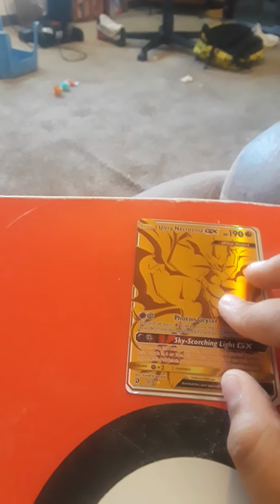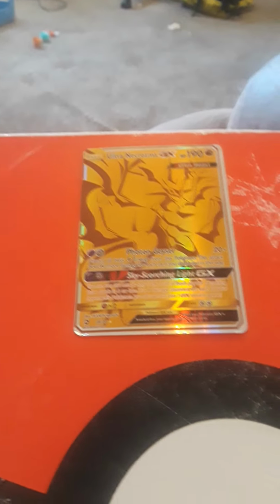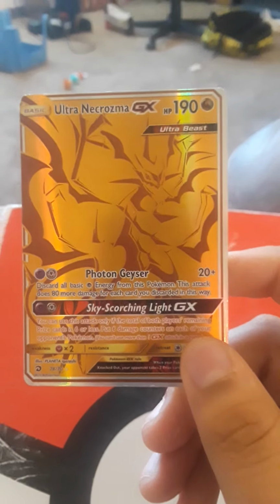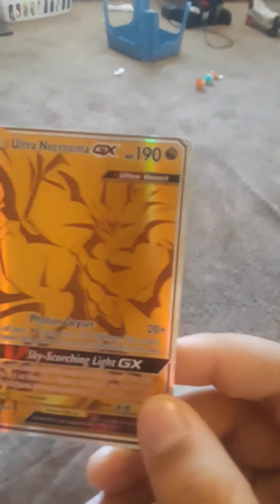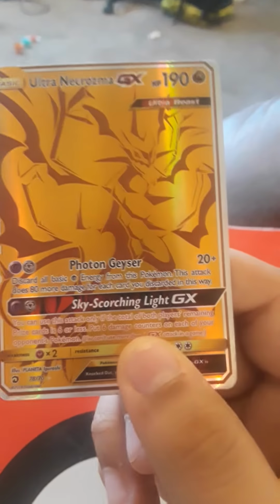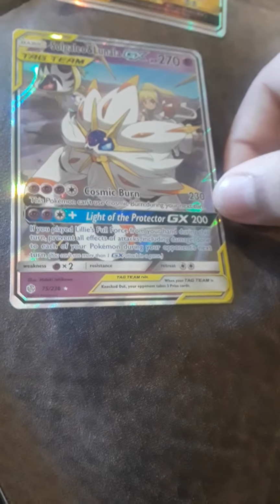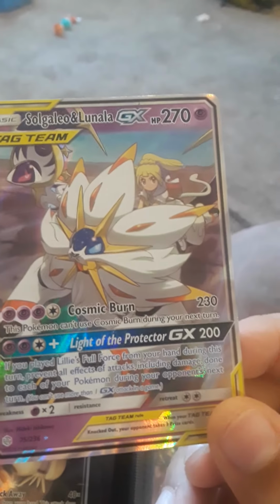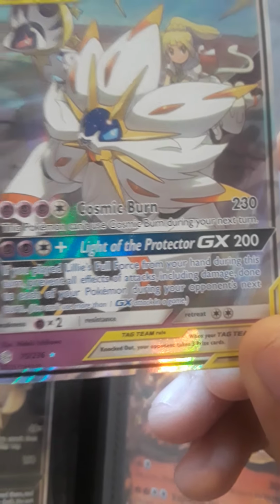New Pokemon cards